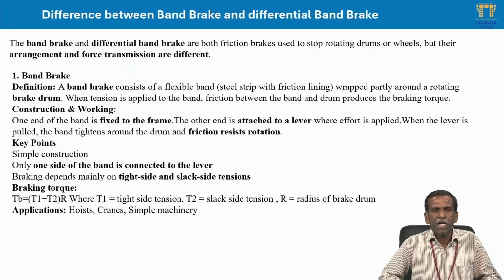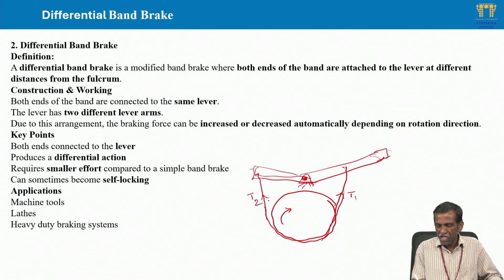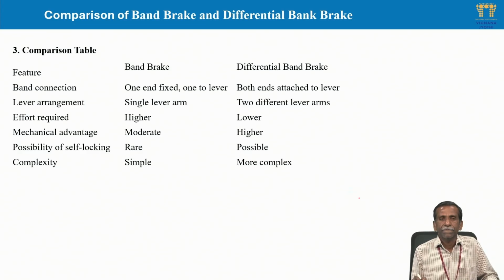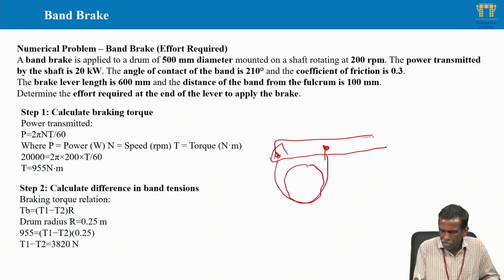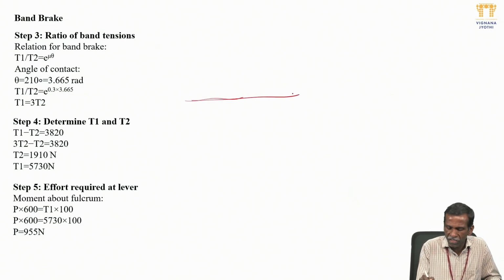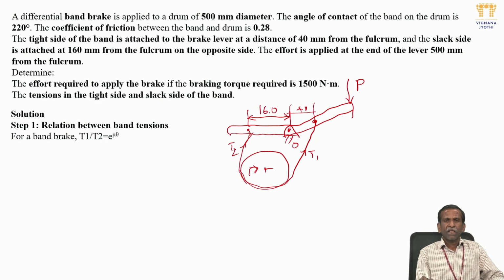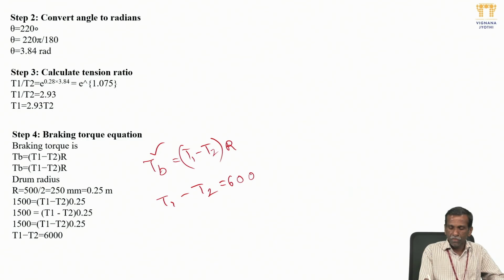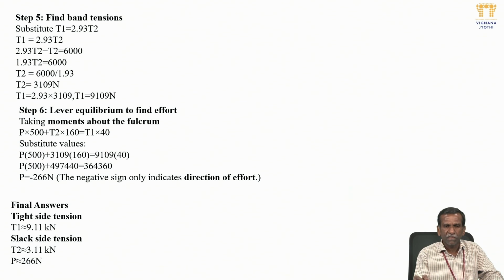Band Brake and Differential Band Brake by Dr. G Srinivasa Gupta